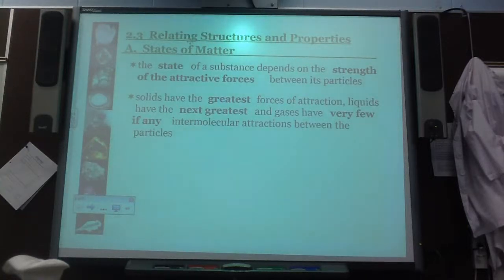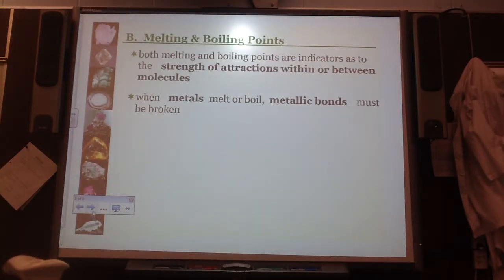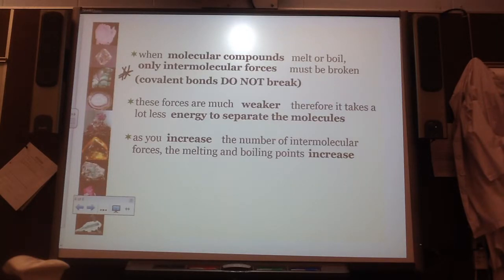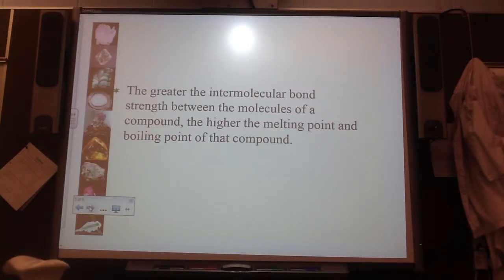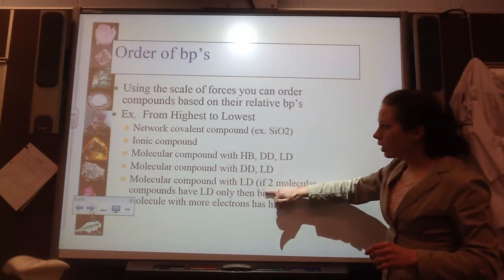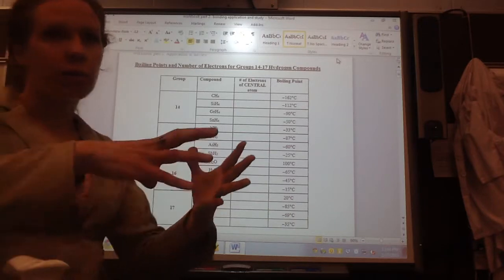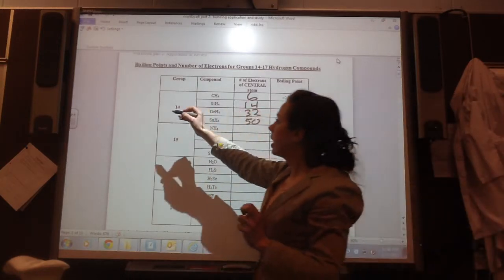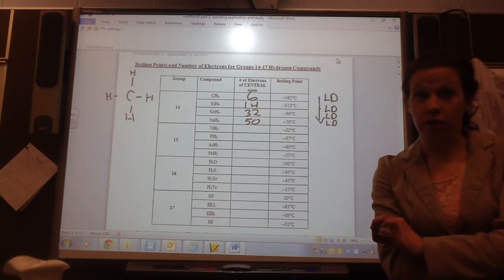boiling point application part 1